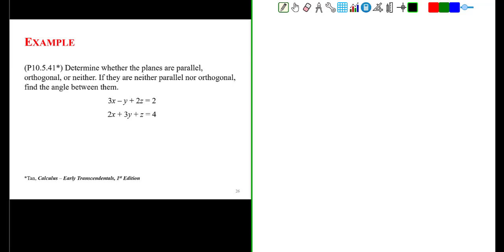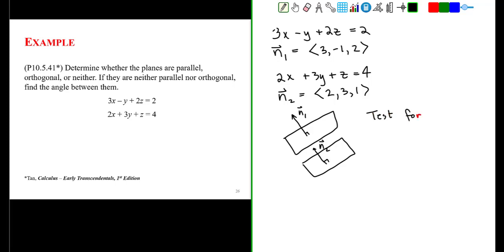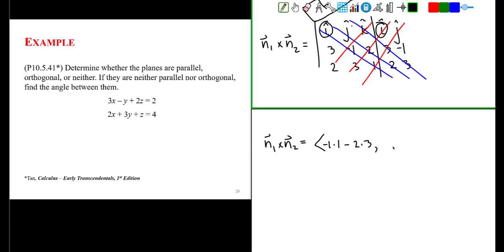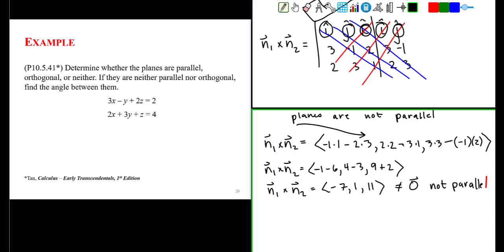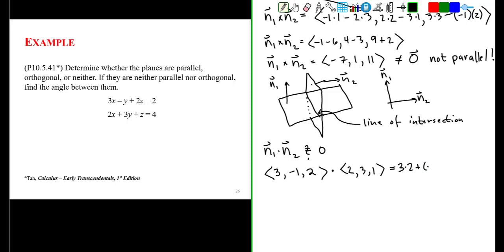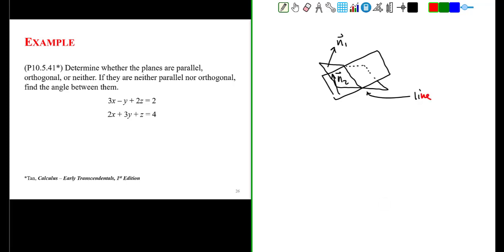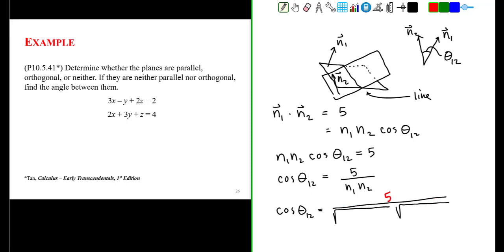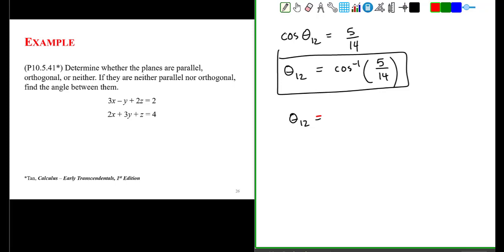Finding the Angle Between Two Planes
In this video we work through an example in which we use the dot product to determine the angle between two planes.